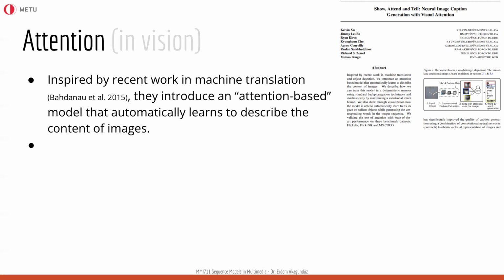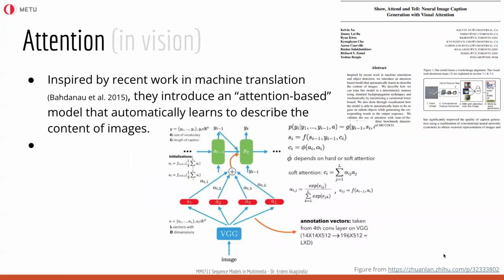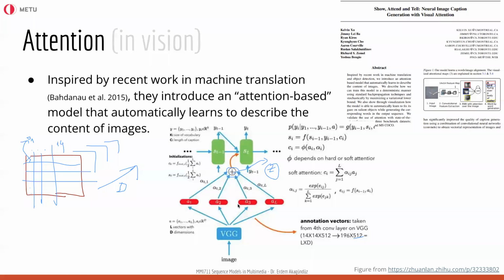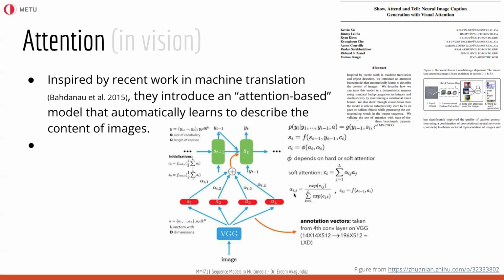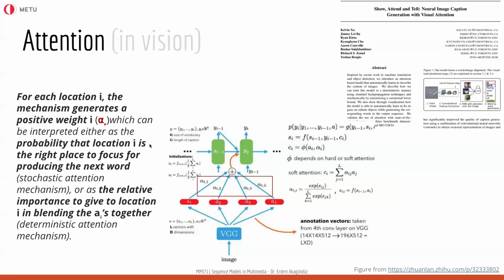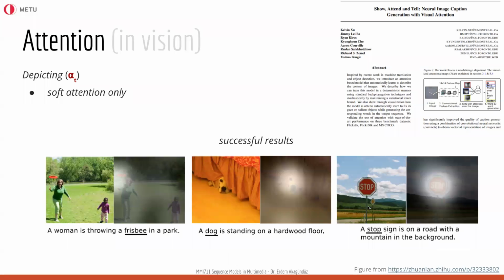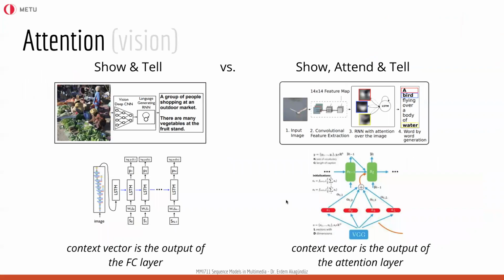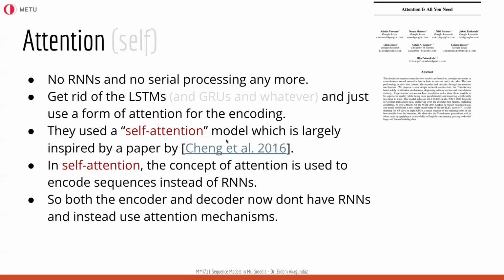MMI711 Sequence Models in Multimedia "Models of Attention" (part II)